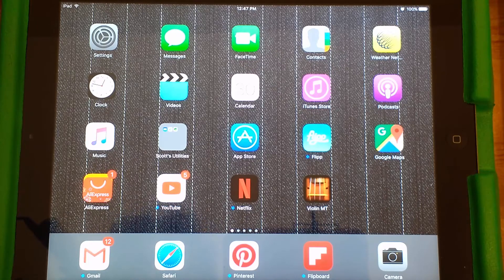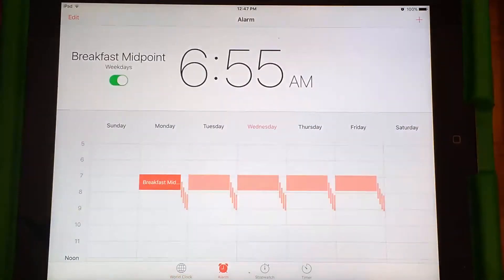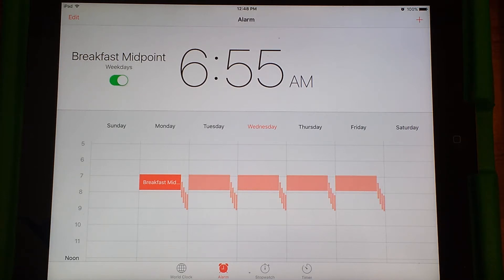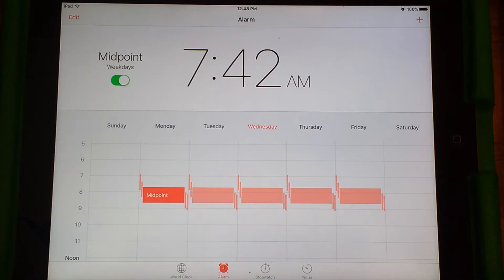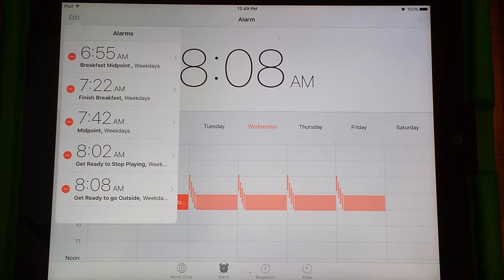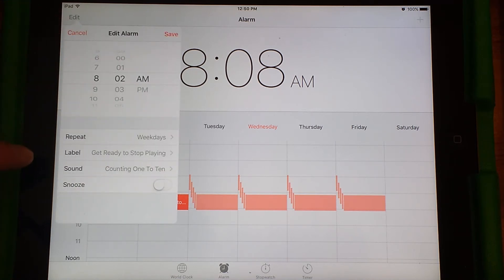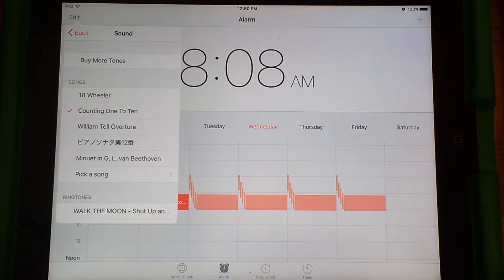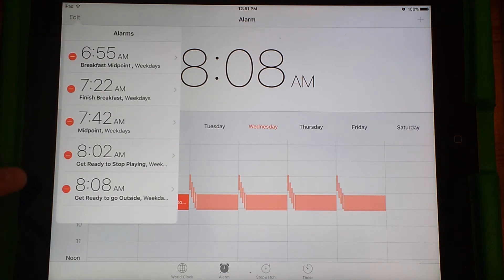Getting the Kids Ready for School - Without Yelling - Using Your iPad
As a father of 3 young kids, I found myself getting frustrated each and every day when it was time to get the kids out the door. No matter what I tried, it always seemed to degrade into arguing, threats, and yelling.

All I wanted was to help them get ready, but I felt like the enemy.

Until I tried this.

For the past few years, we have used iPad alarms to play songs at key points during our morning routine. The songs typically range from 5 to 9 minutes, giving the kids plenty of time to notice the music and get moving before the end of each song.

We still have our moments, and out-of-the-blue emergencies, but this one simple trick has cut the yelling and arguing down to almost nothing.

In this video, I walk through how we use alarms on our iPad, playing songs from our iTunes library, to give the kids - and ourselves - audio cues that remind us to stay on track during our morning routine.

I hope that it can help you in some way. If so, please leave a comment to let me know.

Here are the songs/artists I mentioned in the video:
(Counting 1 to 10, on their Rise and Shine album)
(I believe I have a version performed by the Utah Symphony Orchestra, and it's just over 9 minutes long)